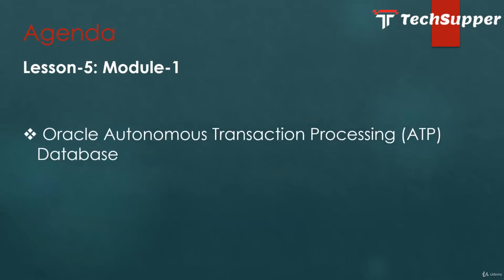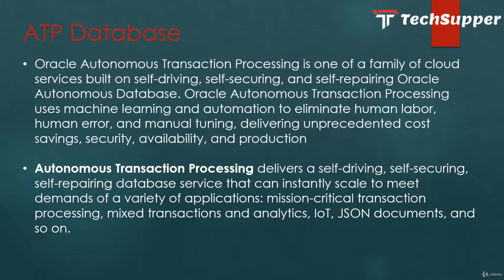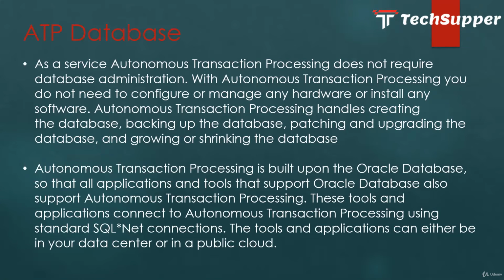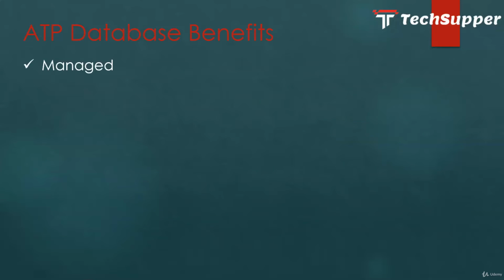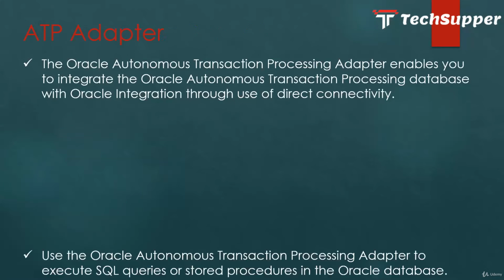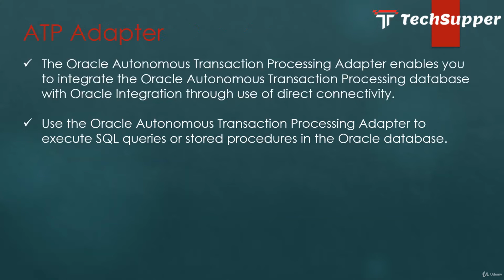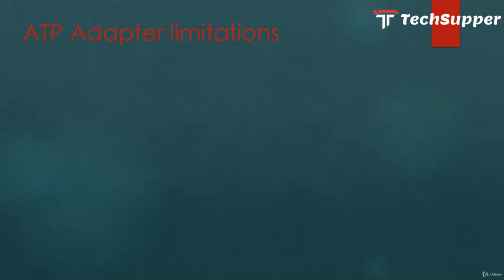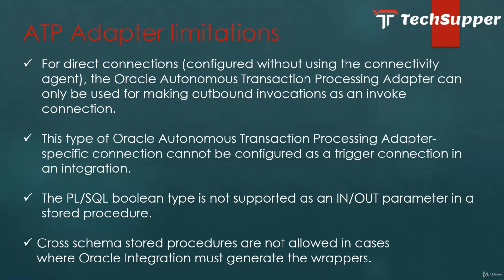Sec 6 13 Oracle Integration Cloud OIC in Depth